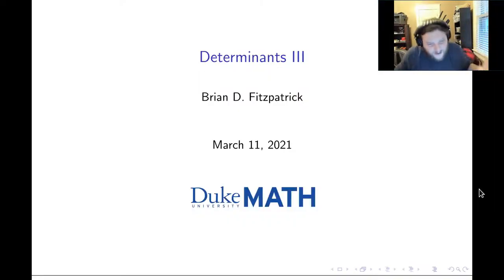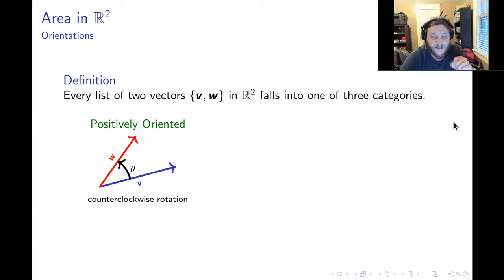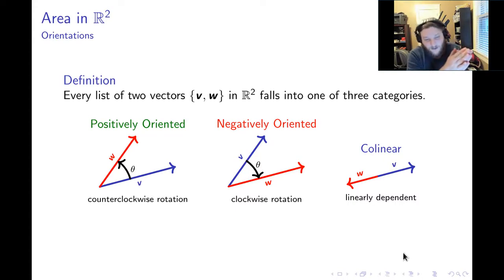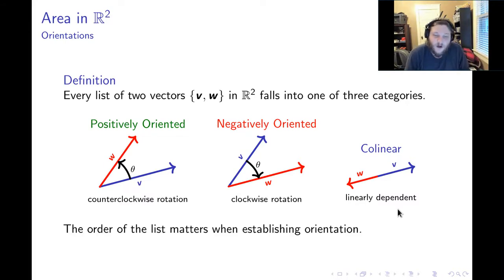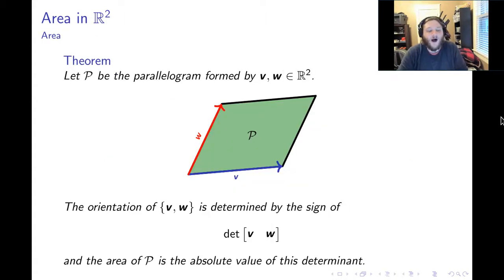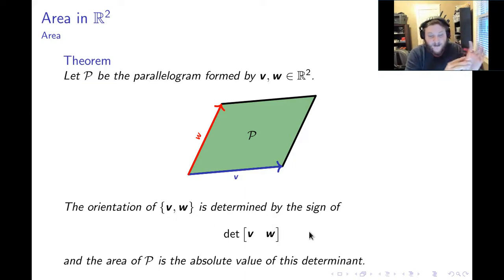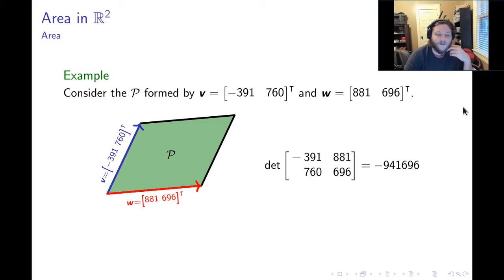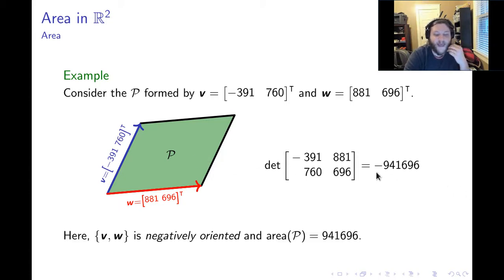Determinants III: Part 1/3 "Area in R^2"